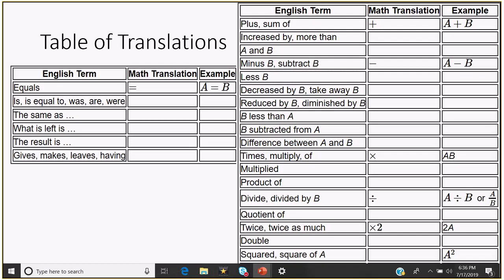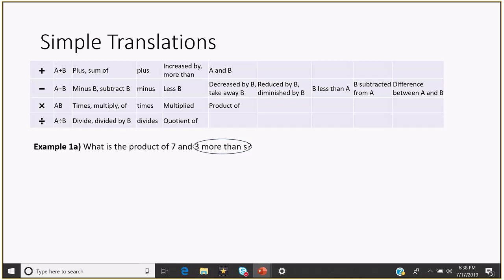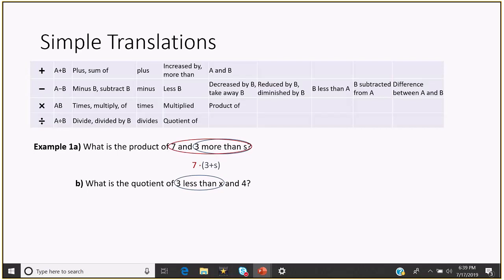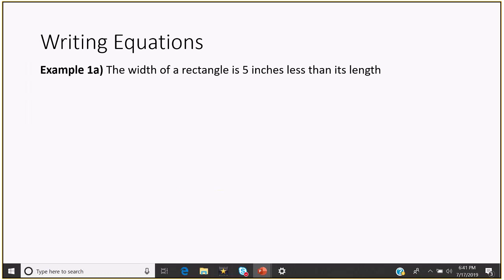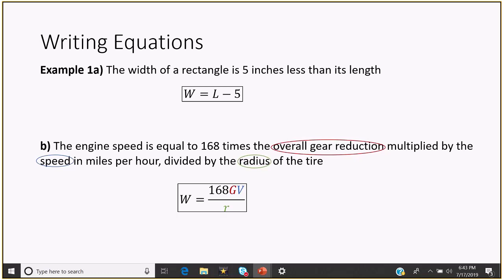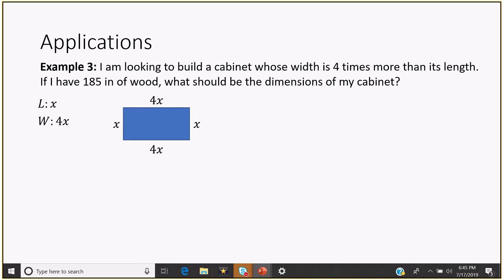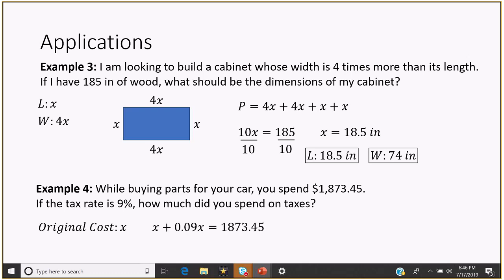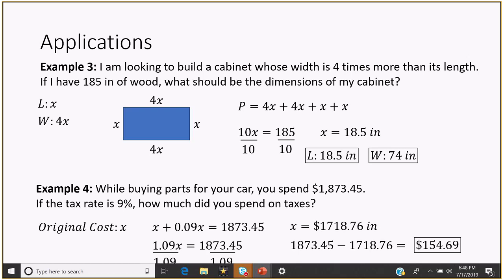Mat 120 6 3